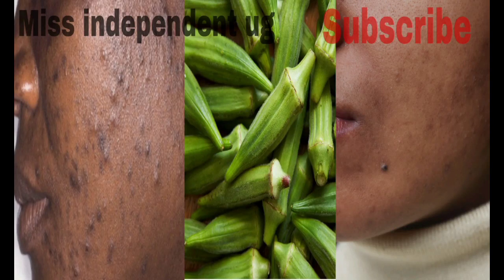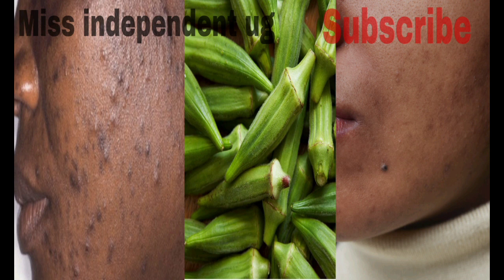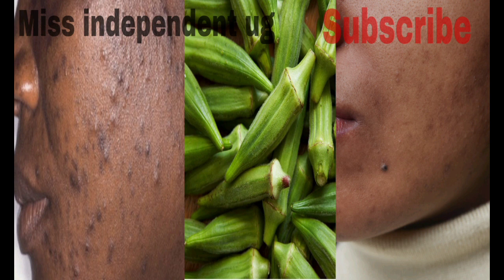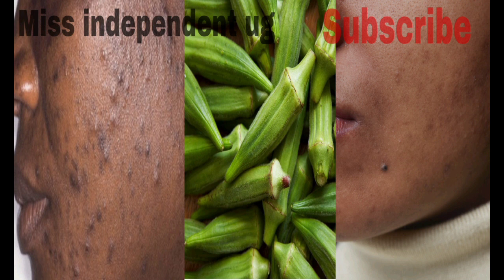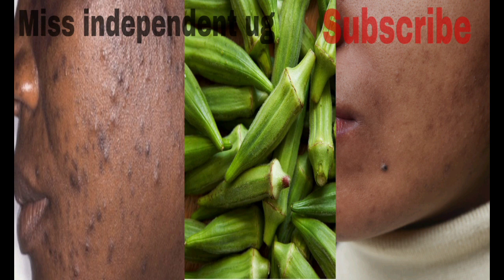Use Okora to get rid of Acne and pimples in just 5 days